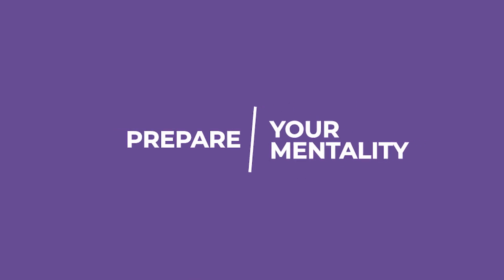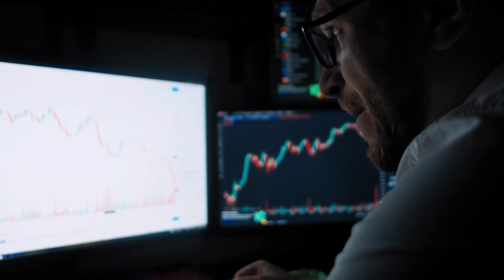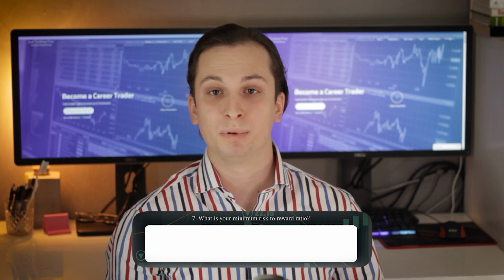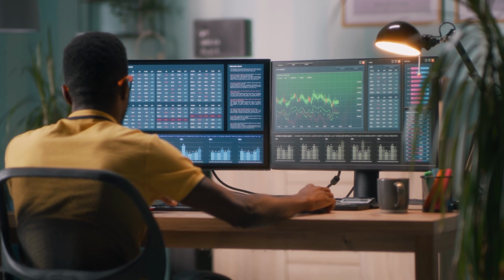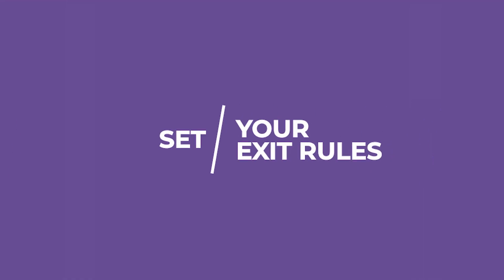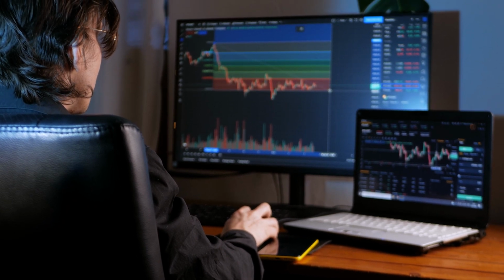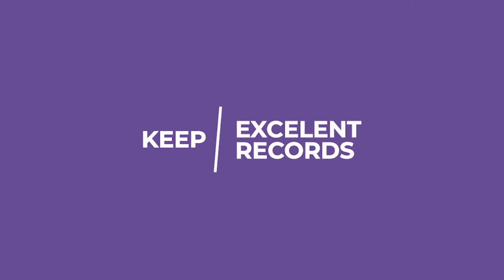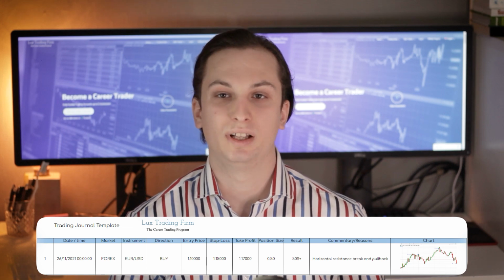How to create the PERFECT Trading Business Plan? (10 Steps)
Oliver from Lux Trading Firm explains in 10 steps how you can create the perfect trading business plan that you can use to become a more consistent trader.